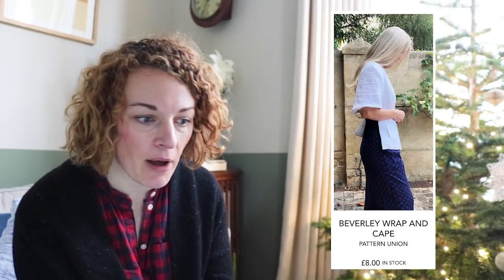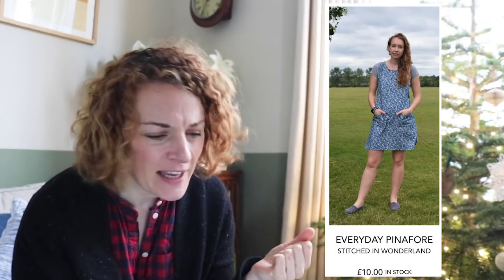Merry Christmas with the Sew Down!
Links to everything below! Every month we are going to bring you a run down of some of interesting stuff we have found and bought in the world of sewing! We will be talking fabric hauls, new sewing patterns and sharing some of the interesting things we have seen, eaten, listened to and sewn over the month.